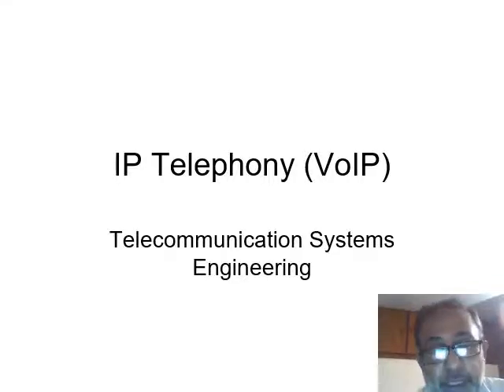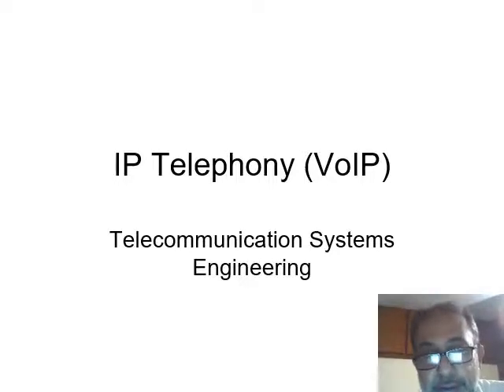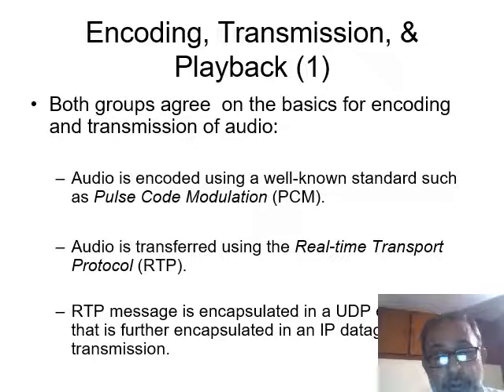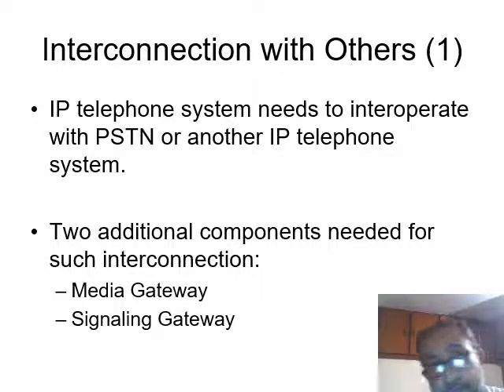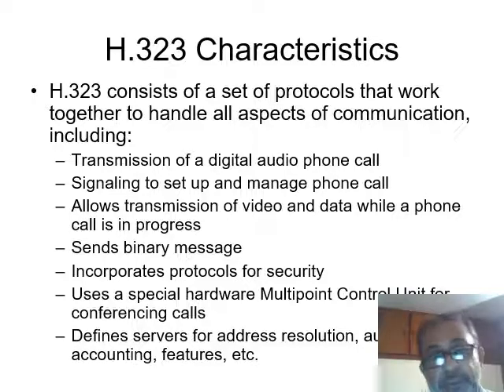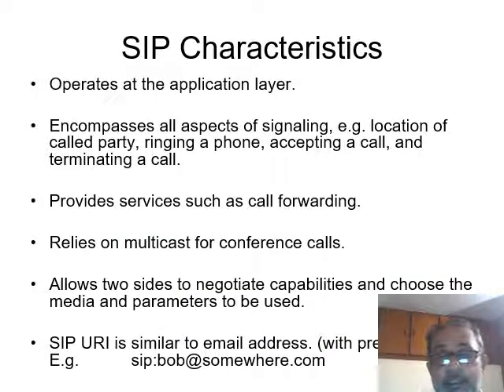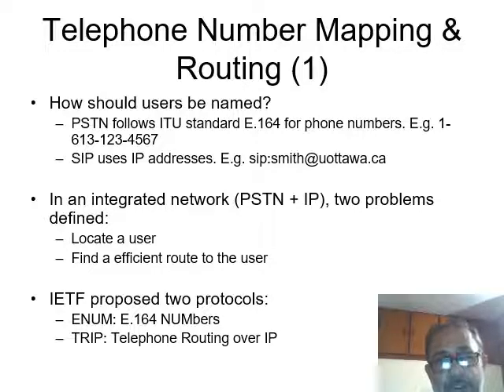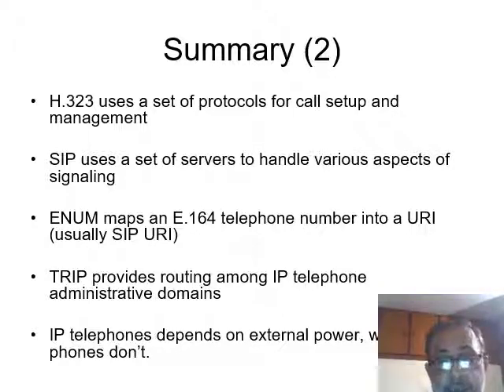TSE Lecture on VoIP with voice and video